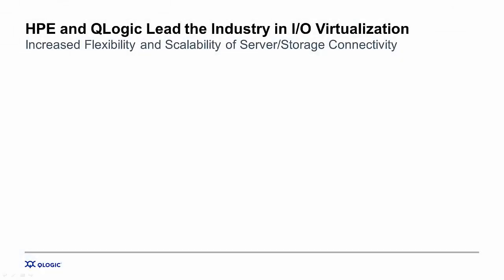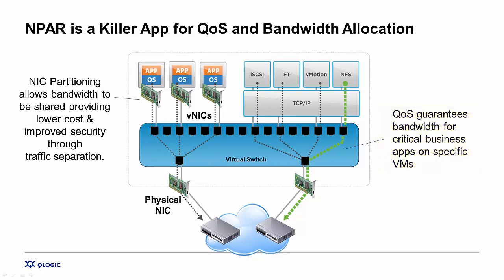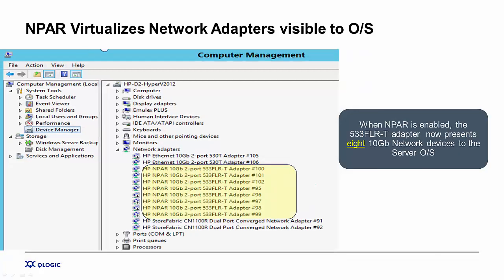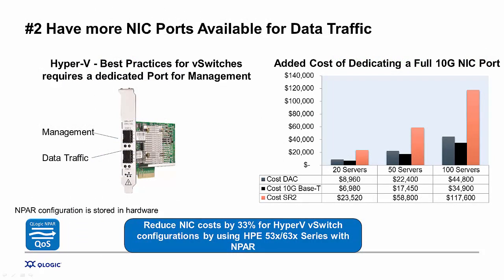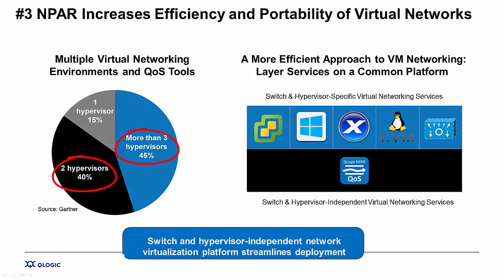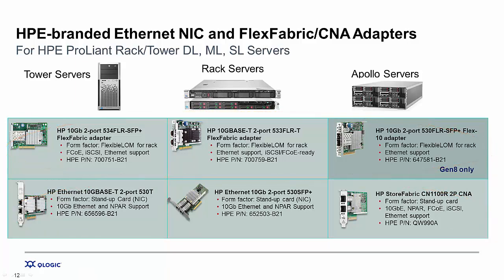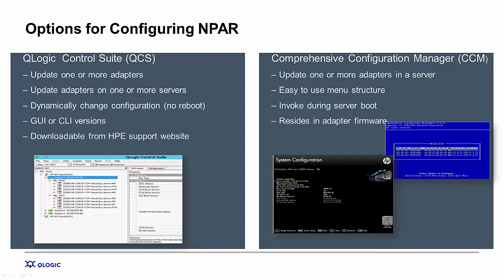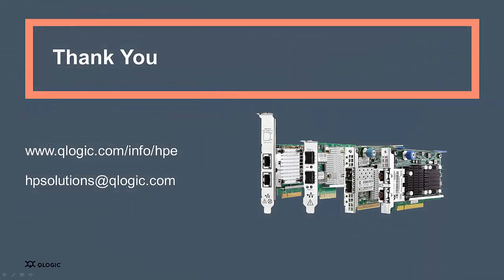I/O Matters: NPAR Overview for Hewlett Packard Enterprise (HPE) Customers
It’s not enough to just upgrade servers, storage or management software anymore. If you are considering HPE Server or Storage projects, then QLogic I/O needs to be a part of that discussion. I/O matters and this short video shows how QLogic works with HPE to deliver the most flexible, scalable and high performance I/O with NPAR technology. These intelligent 10Gb Ethernet adapters featured from QLogic are specifically designed for use with HPE ProLiant Server and HPE Storage products.